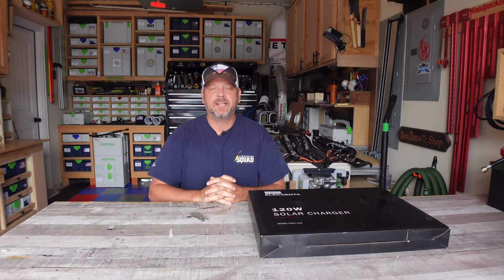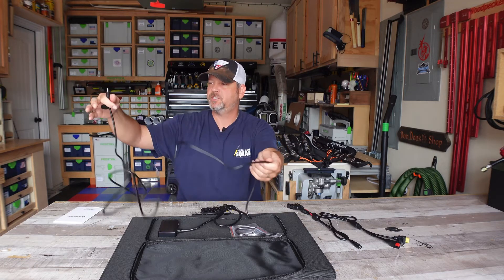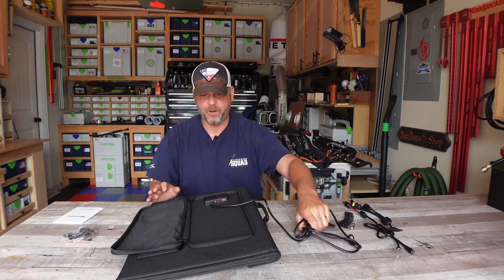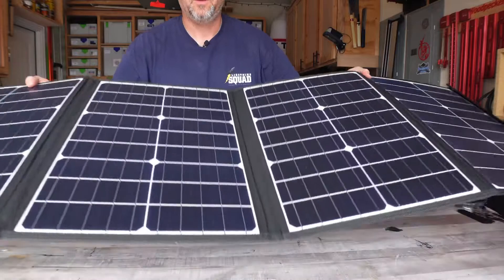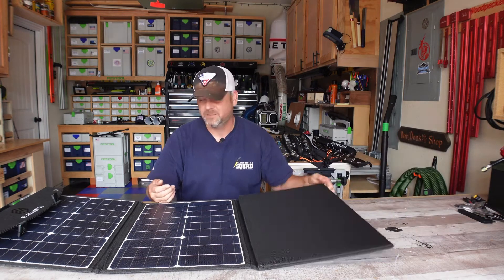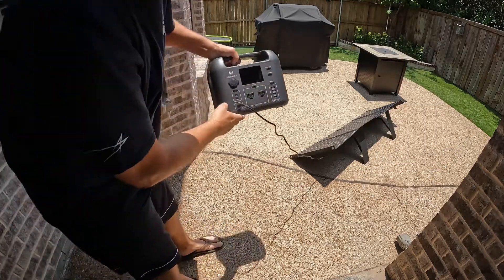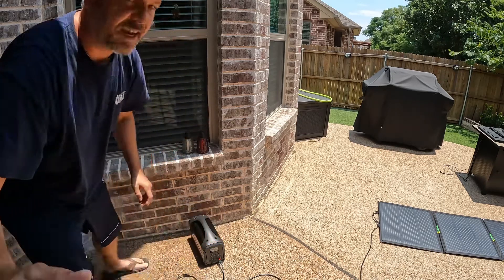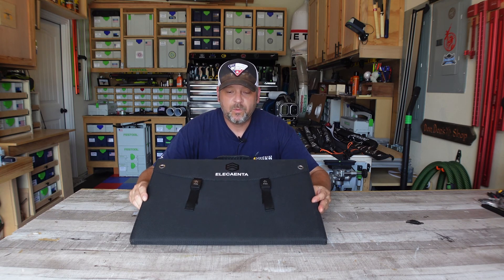ELECAENTA 120 Watt Solar Panel: VERY SURPRISING RESULTS!!!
Hey folks!  Here is my review and analysis of the Elecaenta 120 watt solar panel.  I've gotta say, out of most of the panels I have and reviewed, this was the most impressive I have tested to date.  The build quality is great, and the output I got from this panel was one of the best I have seen yet.  I can highly recommend this panel for anyone looking to move to  the solar power and off grid area.

Make sure you check out my main outdoors channel where I use all of these products and test in real life scenarios!

ELECAENTA 120 Watt Solar Panel